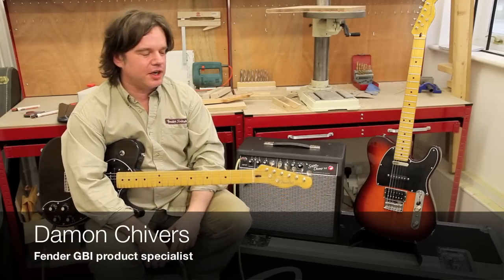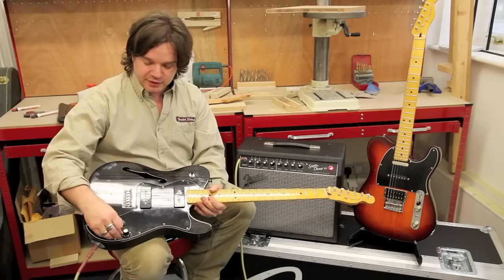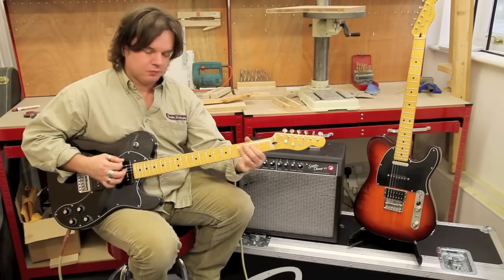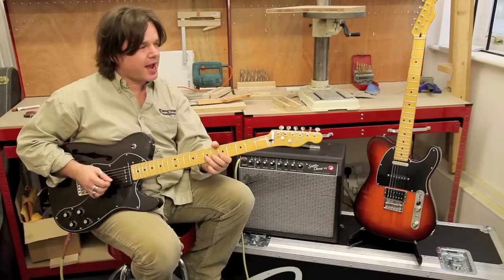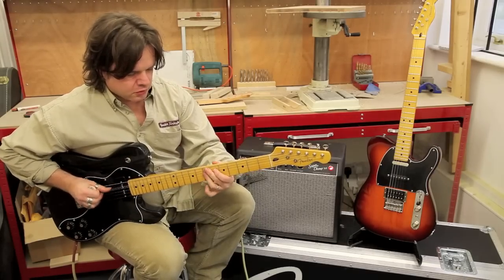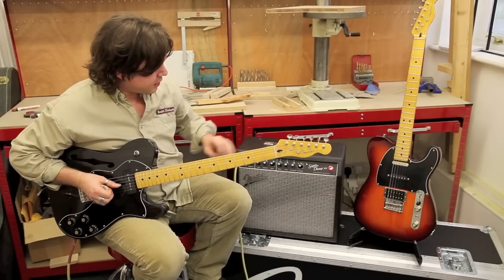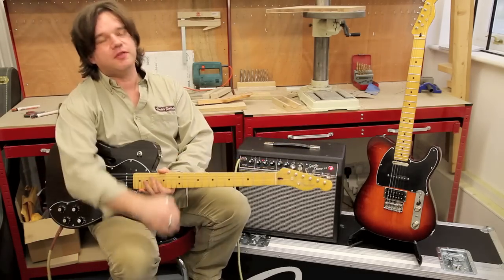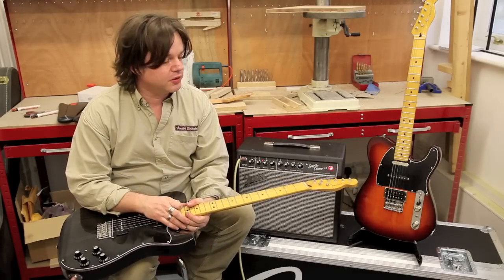Fender Modern Player Telecaster® Thinline Deluxe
Throughout its history, Fender® has always made a special point of welcoming new players to the family by offering entry-level instruments of remarkable style and substance (such as the Duo-Sonic™, Mustang® and Musicmaster® models), with great sound, classic looks, solid performance and eminent affordability. The Modern Player series continues that great my-first-Fender tradition, with thoroughly modern features and several distinctively unconventional new takes on our most revered instruments-all with outstandingly attainable value.
The Modern Player Telecaster® Thinline Deluxe casts an already distinctive classic Telecaster model in a whole new light with a full-throated pair of single-coil Modern Player MP-90 pickups. Other features include a mahogany body, C-shaped maple neck, maple fretboard with 9.5" radius and 22 medium jumbo frets, three-way toggle pickup switching, three-ply pickguard (parchment on Sunburst model; black-white-black on other models), four skirted amp knobs (two volume, two tone), vintage-style Stratocaster® string-through-body six-saddle hard-tail bridge, vintage-style tuners and nickel/chrome hardware. Available in Three-color Sunburst and Black Transparent.